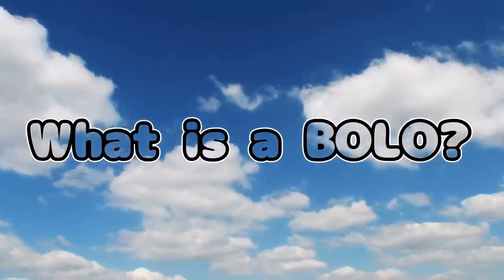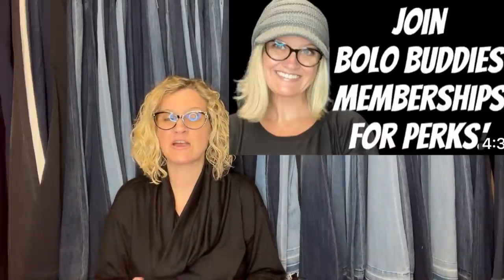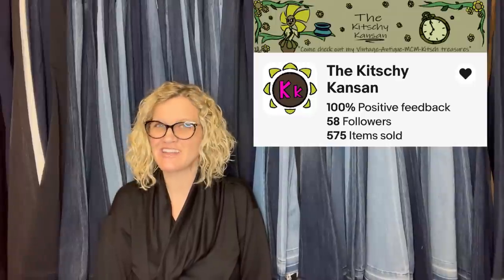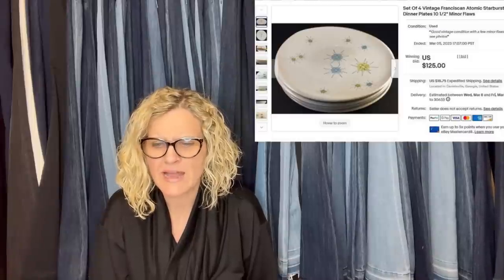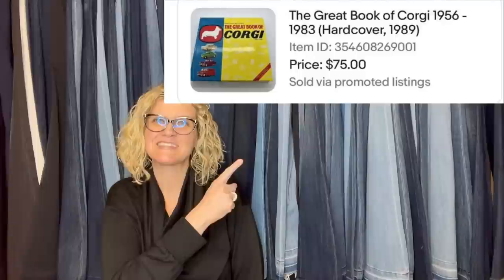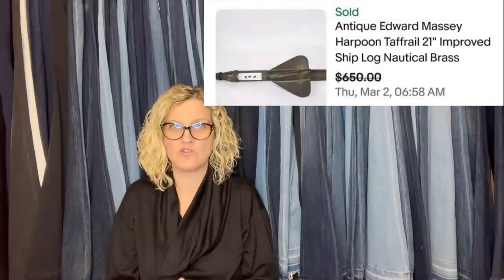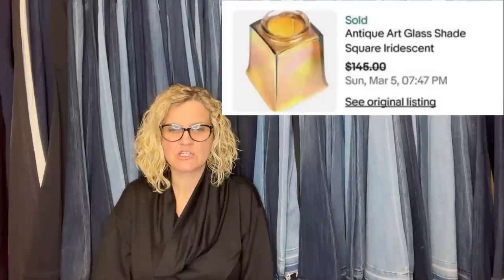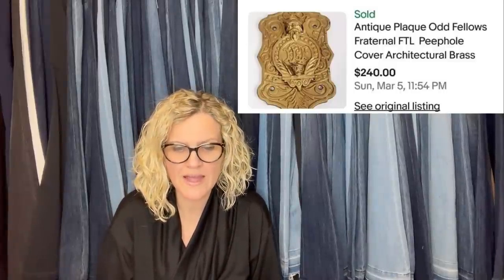These BOLOs are AMAZING What Sold Members Share Big Money BOLO items